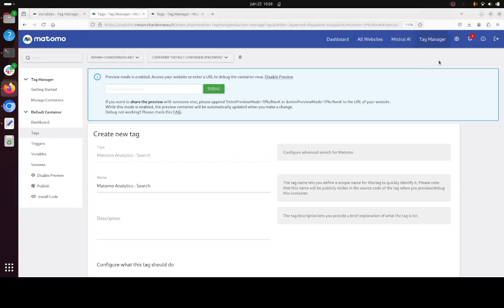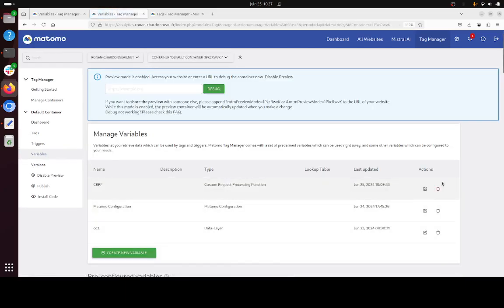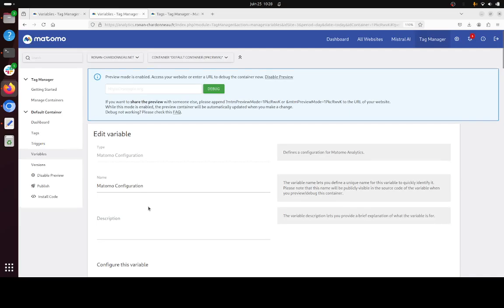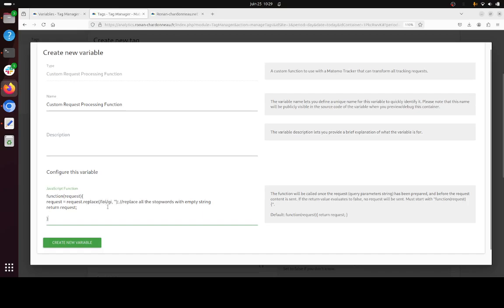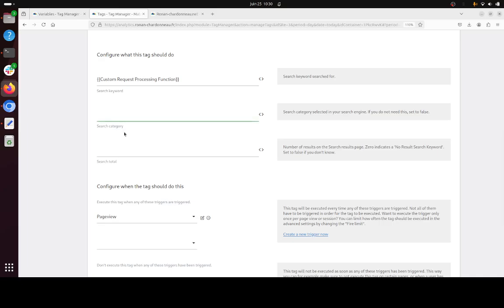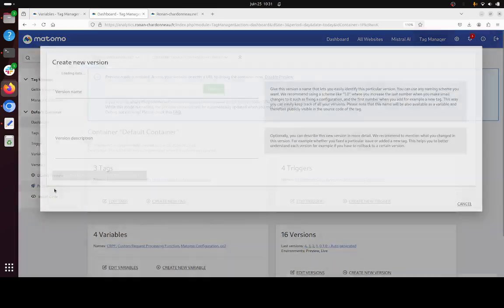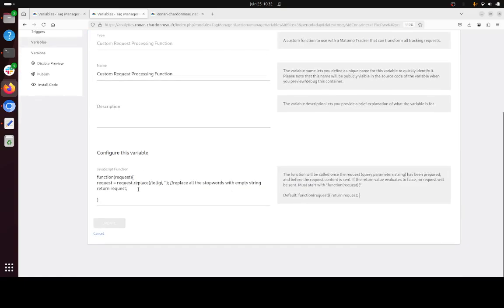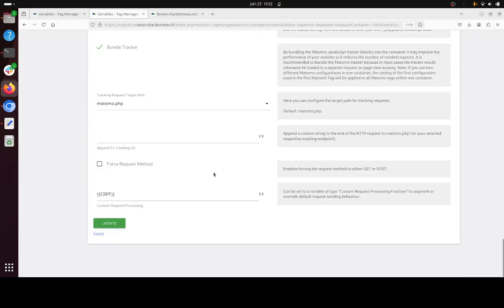An introduction to the custom request processing function within Matomo Tag Manager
A video tutorial about a new variable released for Matomo Tag Manager.